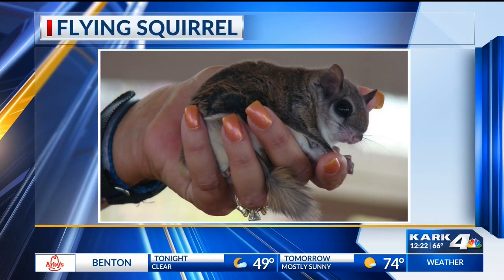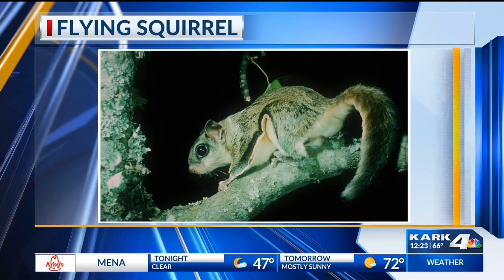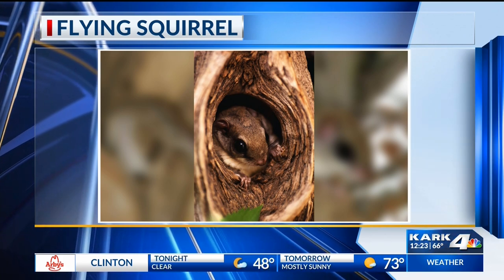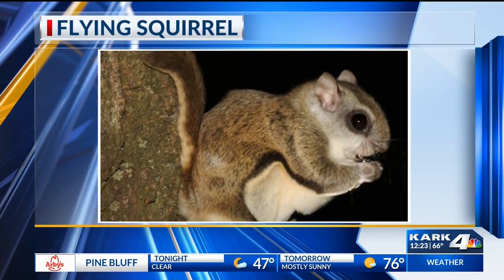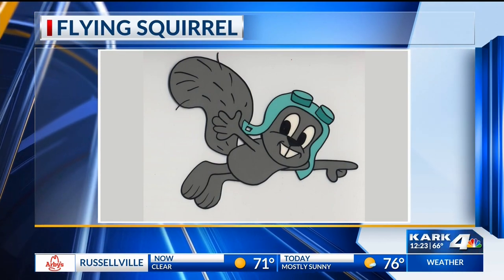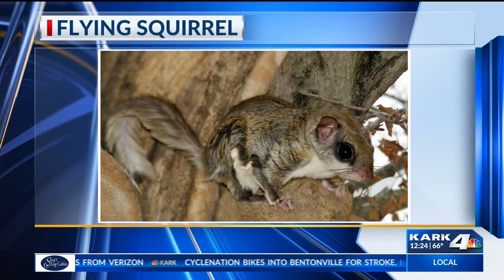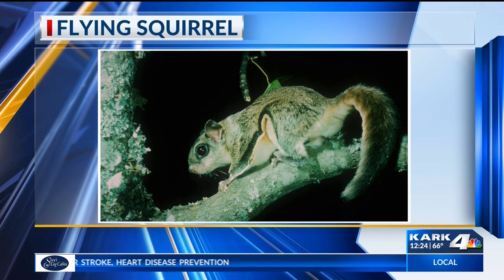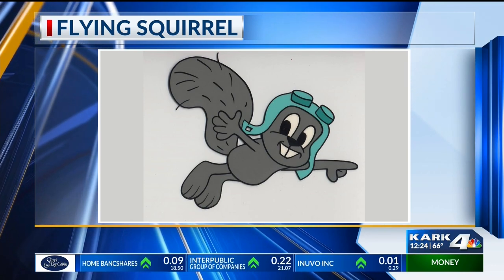Watchable Wildlife: Flying Squirrel